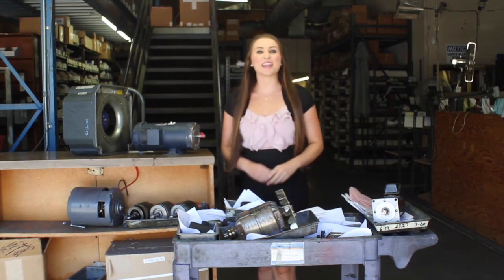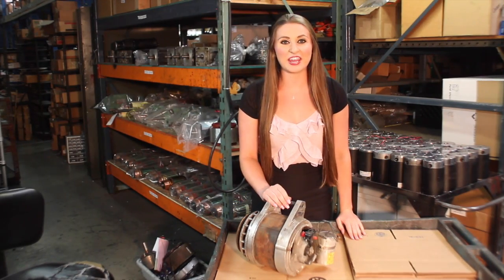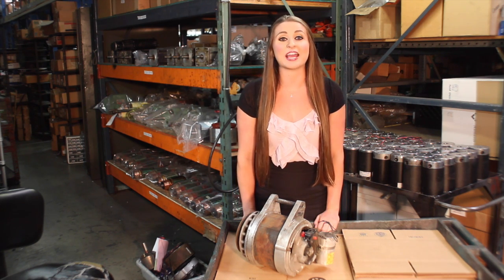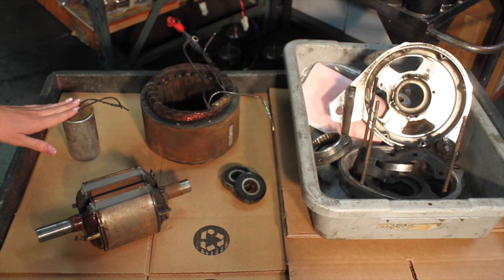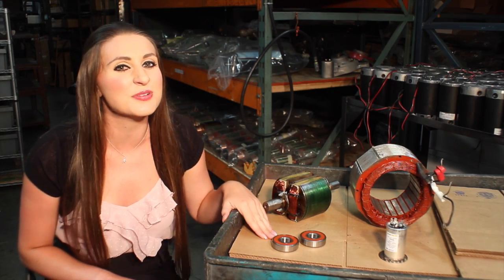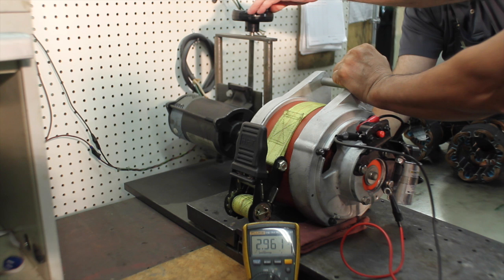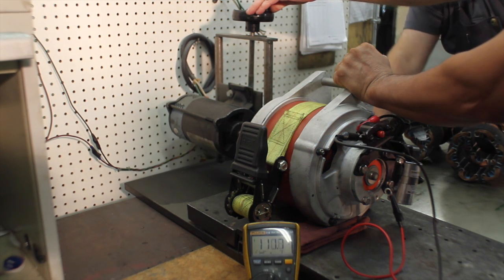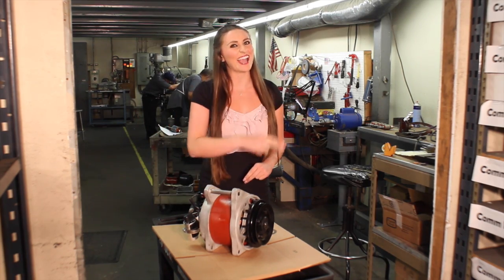APU, Auxiliary Power Unit, Rebuilding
Eurton Electric rebuids, repairs, and rewinds all types of APU (Auxiliary Power Unit) Generators.